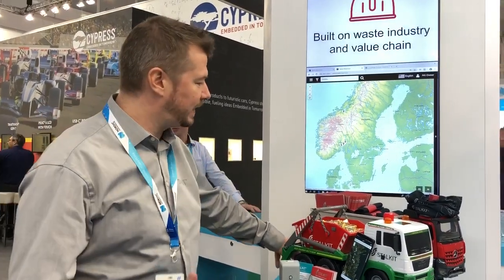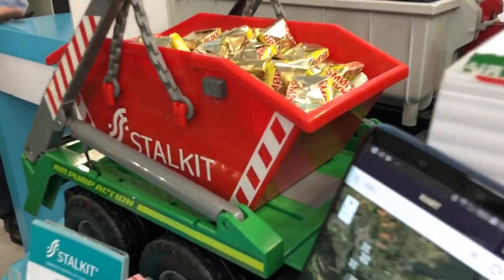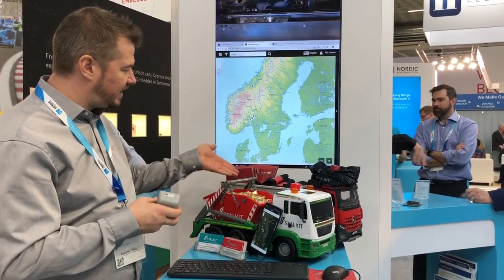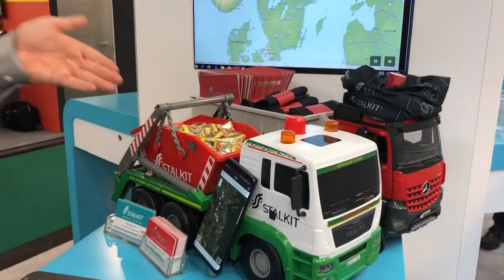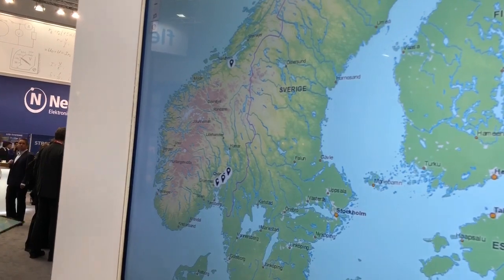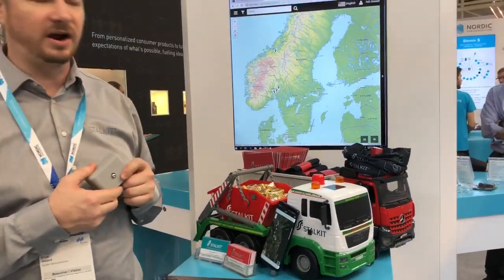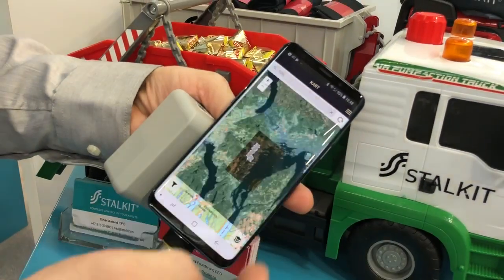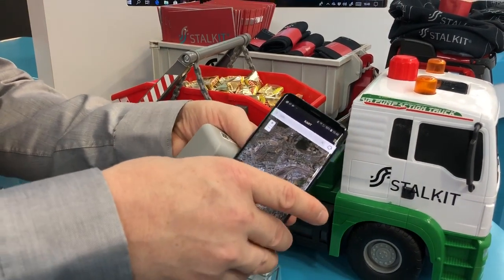StalkIT track and trace system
Einar Aaland from StalkIT demonstrates how to track the position, temperature and movements of waist containers using Cellular IoT technology.